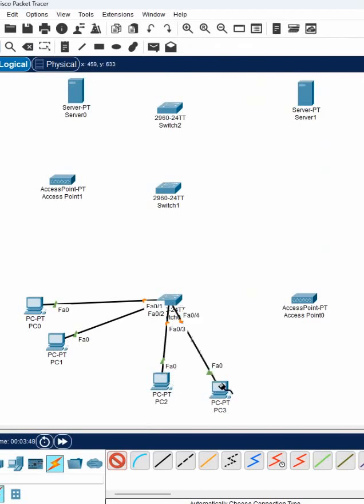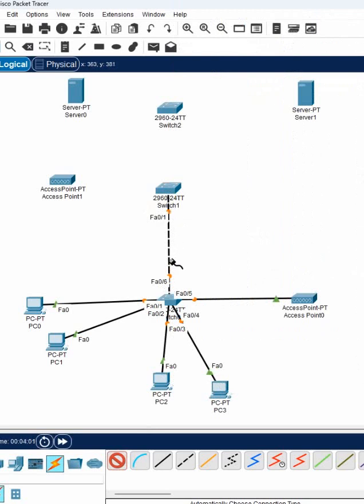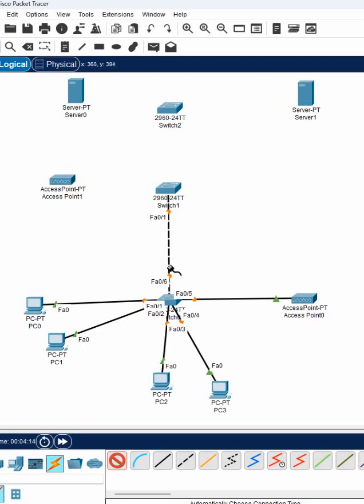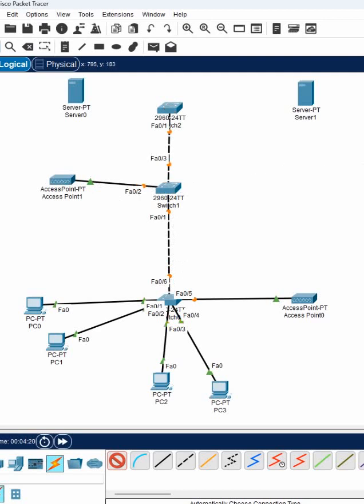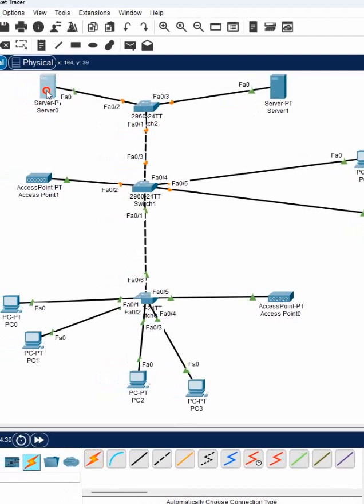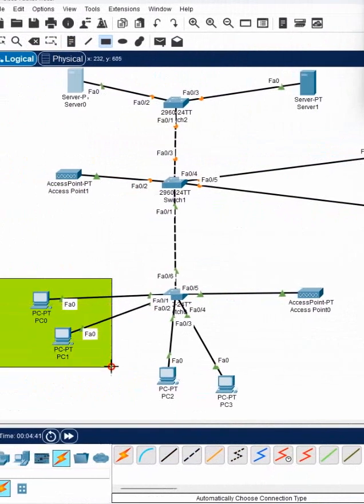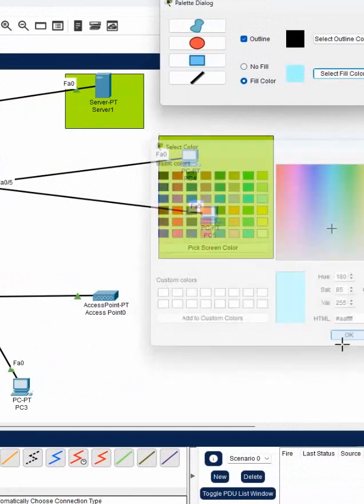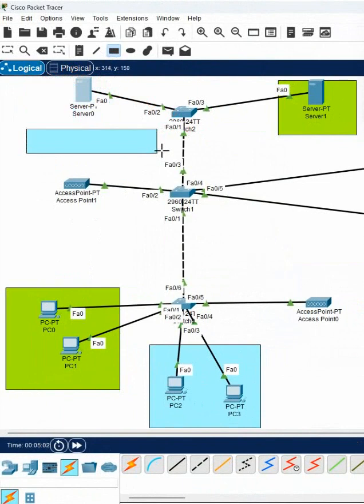Basic Packet Tracer Lab design part 3 | Packet Tracer labs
Hello Everyone,

In this video we are going to discuss Basic Packet Tracer Lab design part 3.
Thanks.

About us:
Thanks